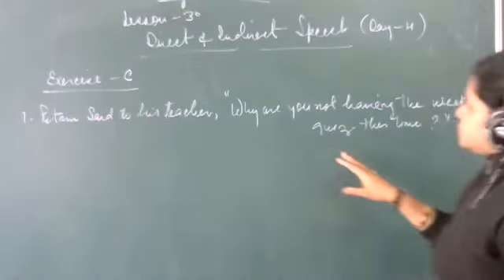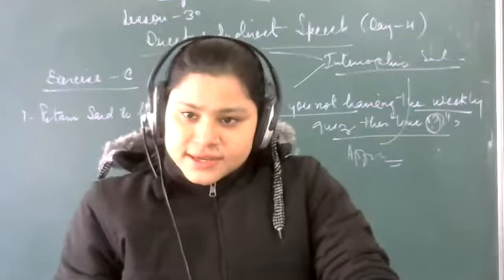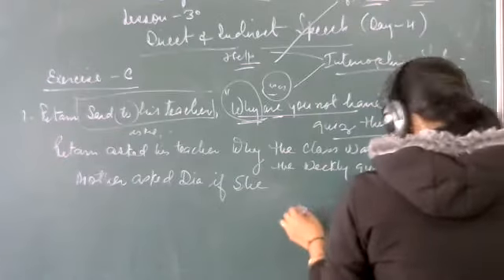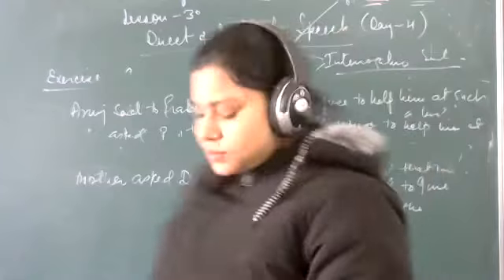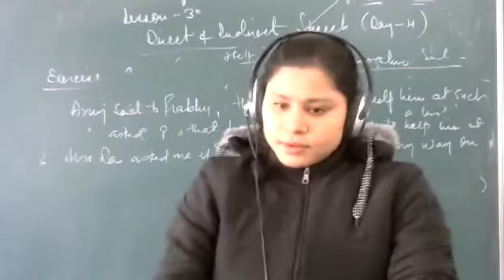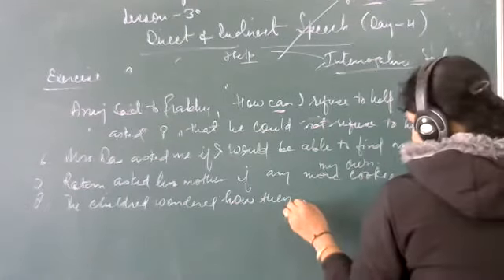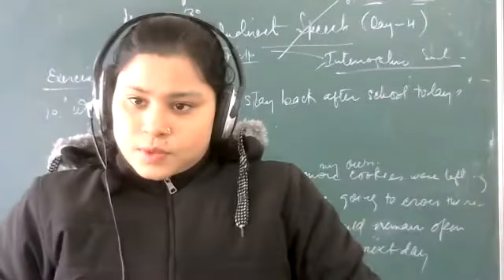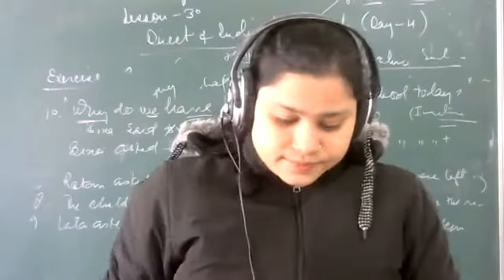Lesson:30 Direct & Indirect Speech exercise C _Day 4 Class 6th ICSE BOARD